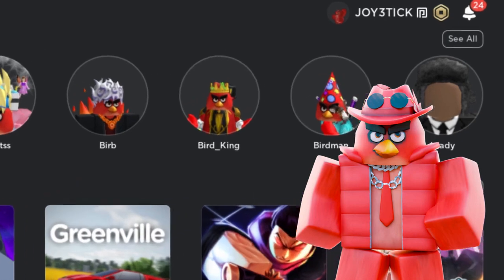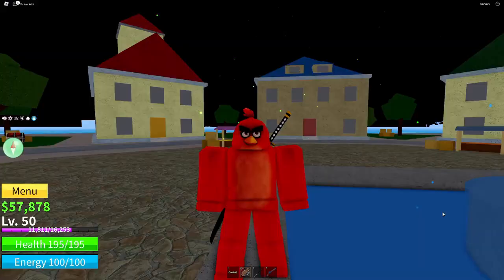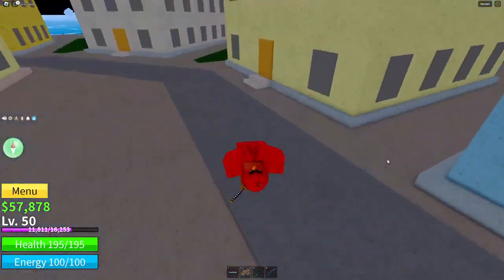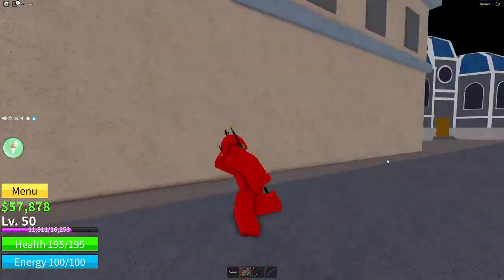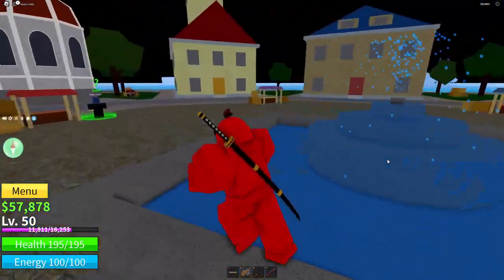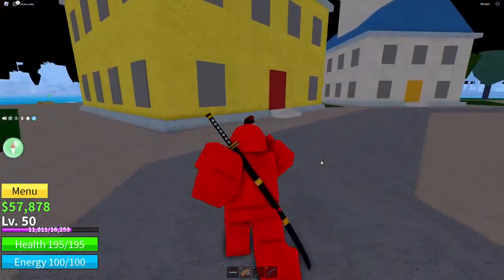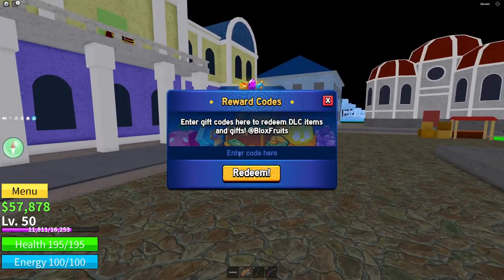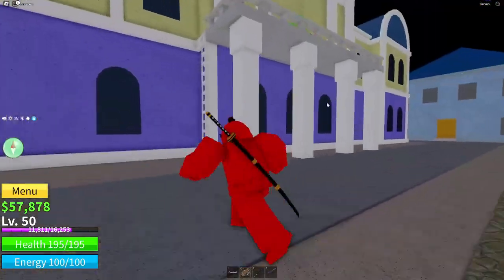CURSED DUAL KATANA CODE BLOX FRUITS ROBLOX